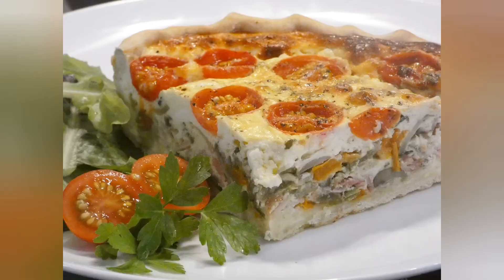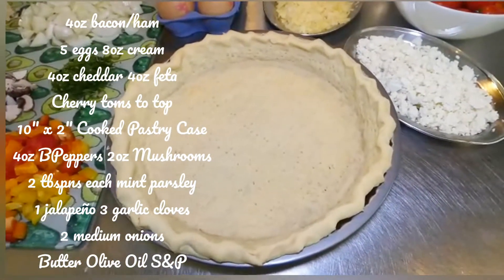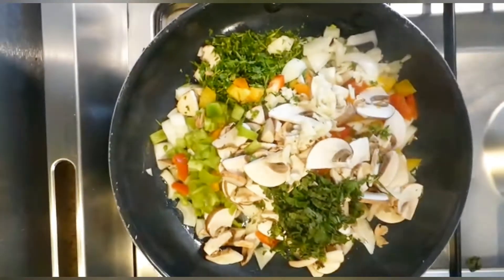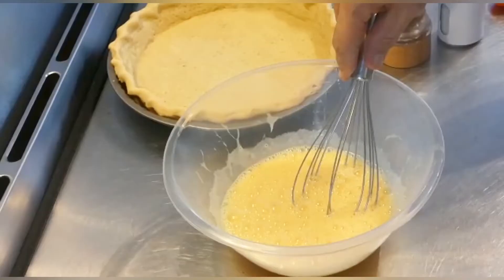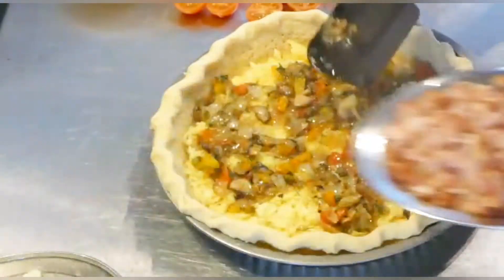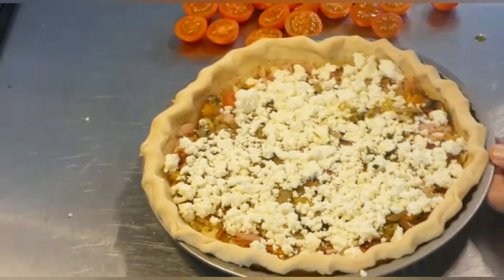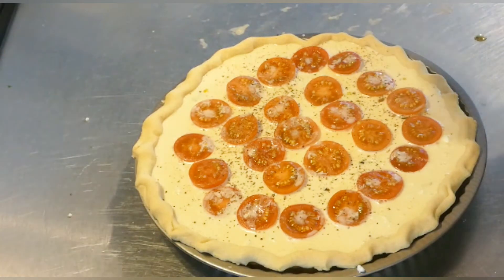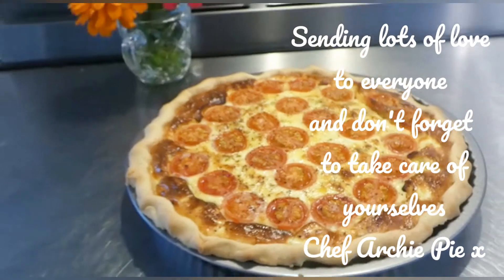BEST Fiesta Feta Quiche EVER!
Step-by-step quiche to feel good about, containing feta, cheddar, onion, garlics, and peppers. Full measurements and times included!